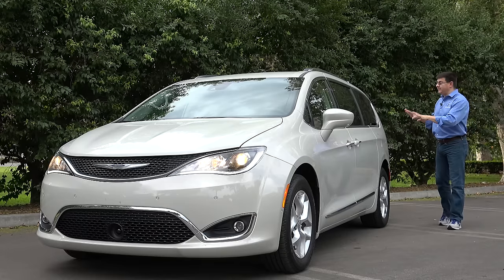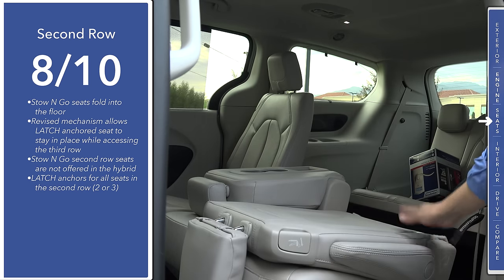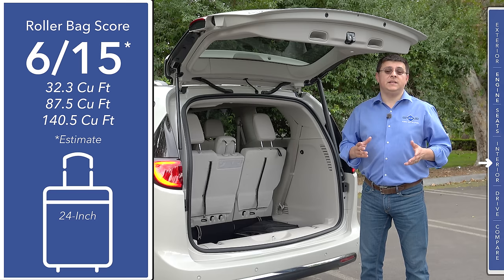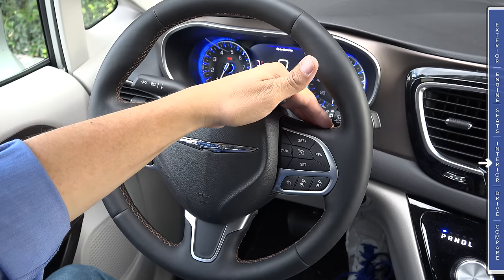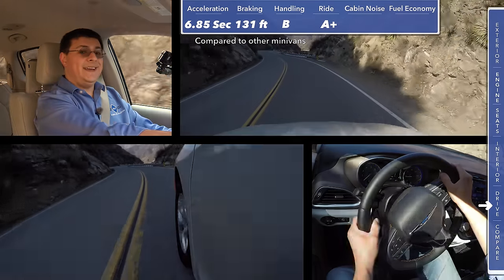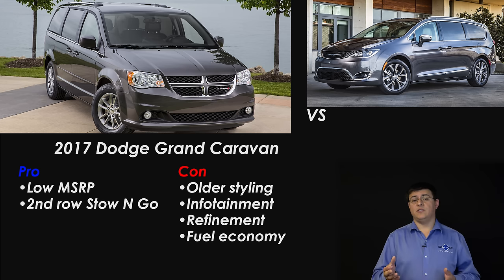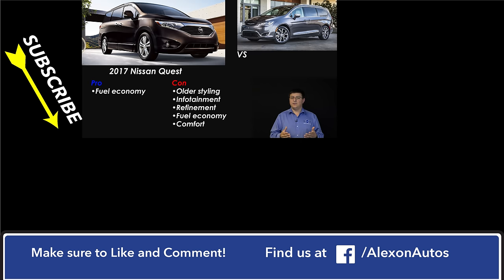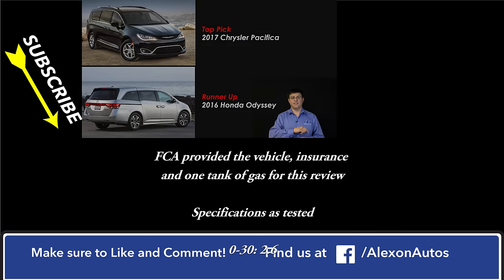2017 Chrysler Pacifica Review and Road Test - DETAILED in 4K UHD!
Chrysler's new minivan is more than just a re-name of the popular Town & Country, it's an all-new family hauler that bundles all the best features of the Caravan and Town & Country with many of the popular features from the competition. The combination creates the best minivan on sale in America stiff competition for the Honda Odyssey. Chrysler's rabbit in the hat will be the upcoming Pacifica Hybrid, the first plug-in hybrid minivan in America.